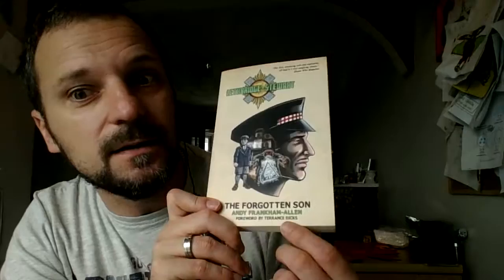Introducing... The Forgotten Son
... in which I talk a little about the first book in the Lethbridge-Stewart series and ask you guys, why haven't you got it yet?